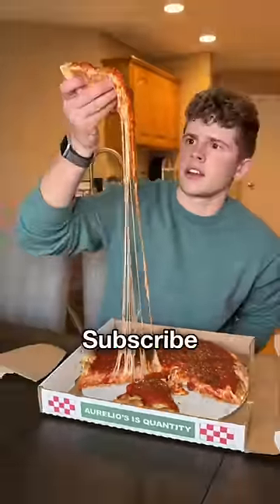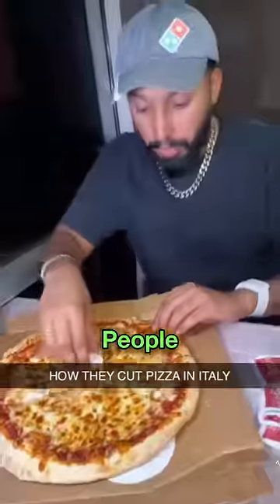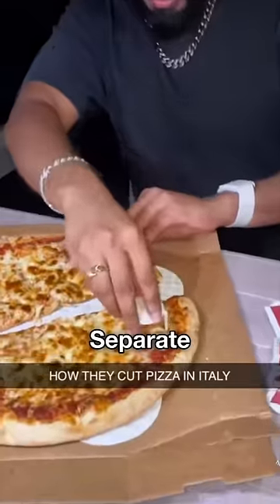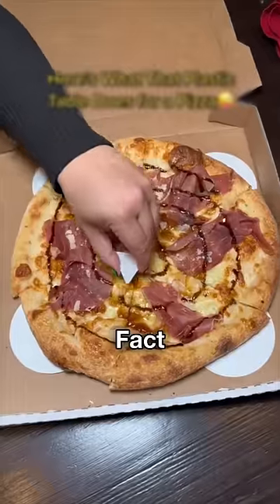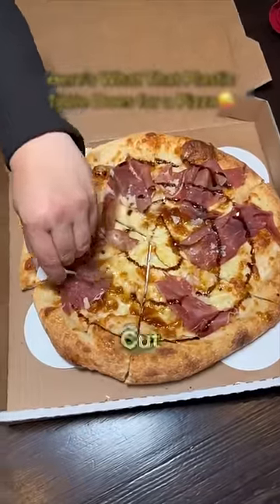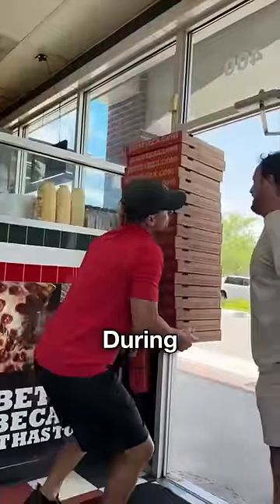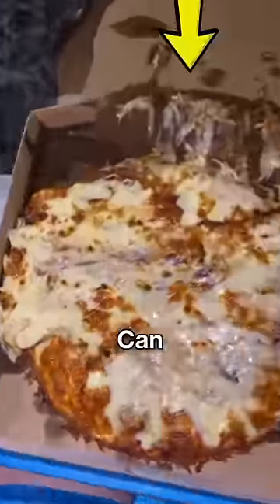Why Tiny Table In The Pizza 😨